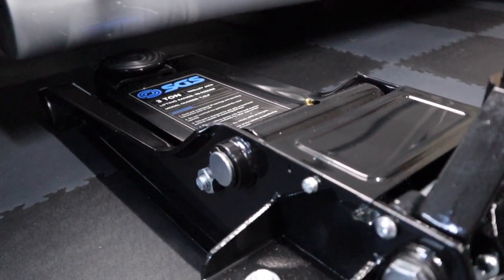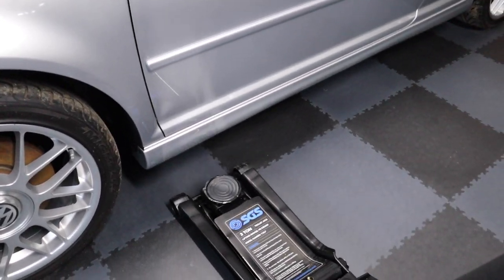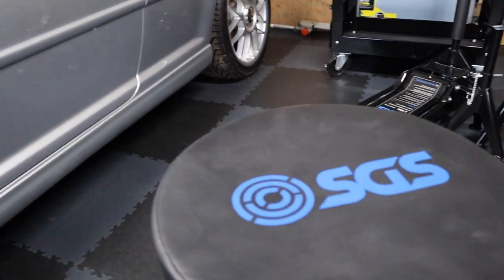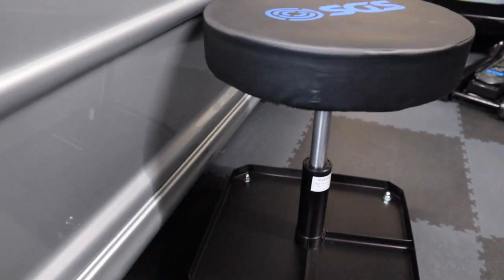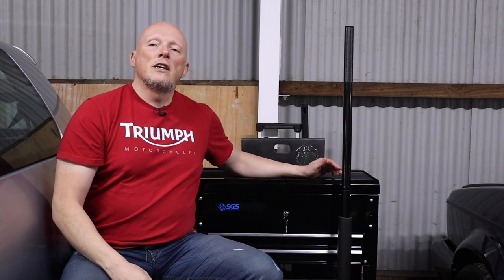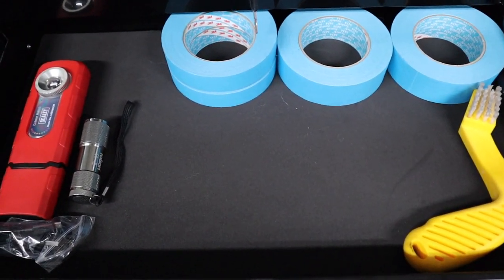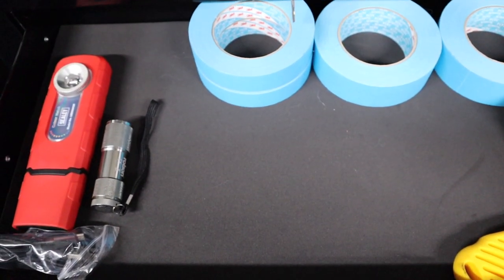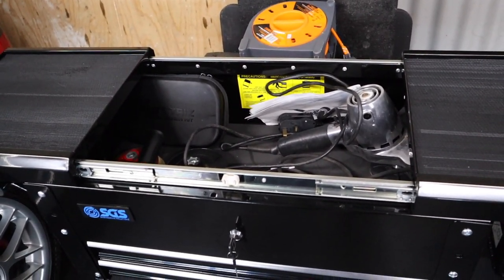Want tools? Treat yourself! tool chest, creeper stool, axle stands, low profile trolley jack.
As the garage renovation into a home detailing studio and YouTube channel set continues, the latest delivery is from SGS Engineering.

The toolbox trolley will become the basis for a detailing trolley for machine polishing cars whist the 3 ton low profile trolley jack and axle stands will be an essential part of the VW Golf GTI renovation projects. The mechanic's stool is ideal for working on your car and is both smooth rolling and, it seems, built to last.

A full showcase of the car detailing trolley will follow once I have transferred all my gear across and made the changes required.